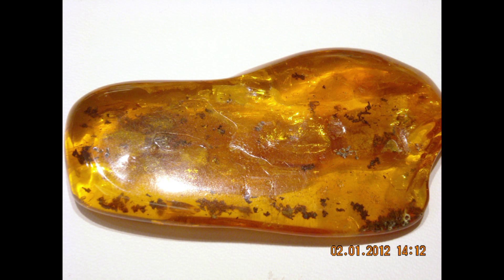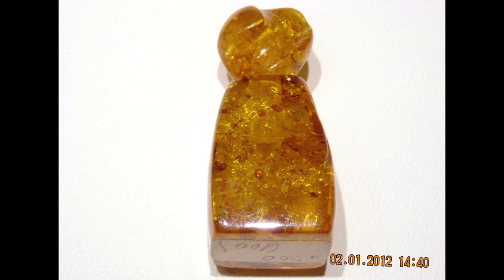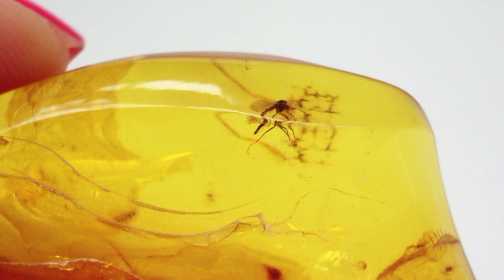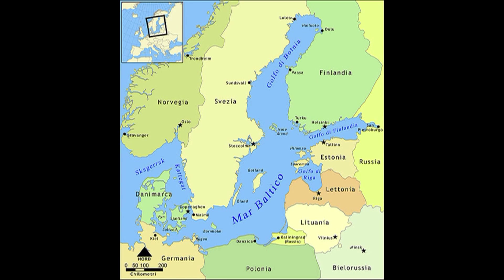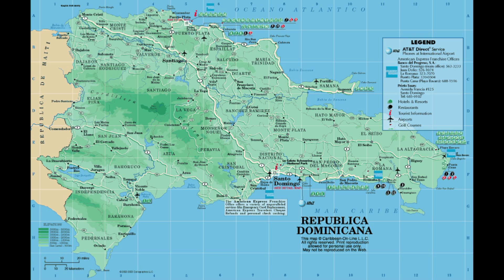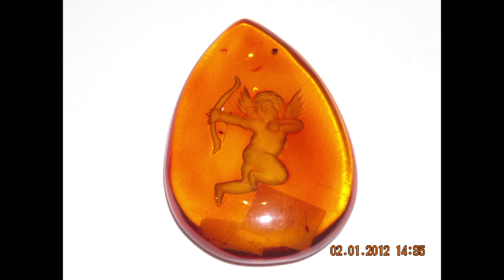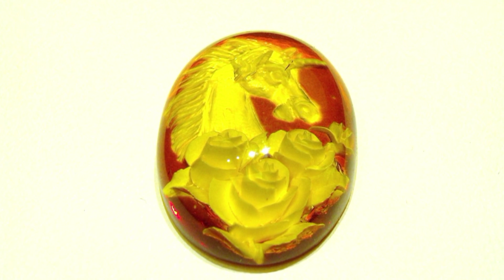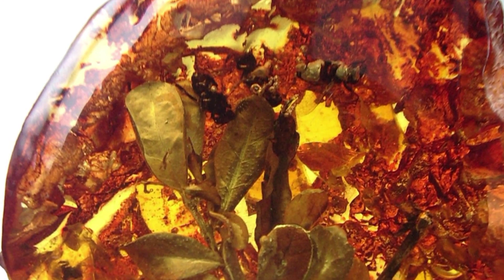Precious Tips: Amber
from pines to jewels
a little intro about Amber: how is made and how is worked as a gem